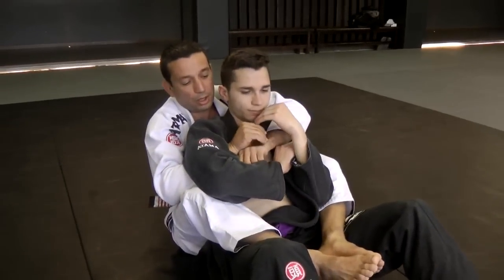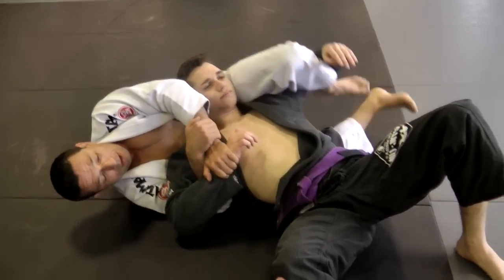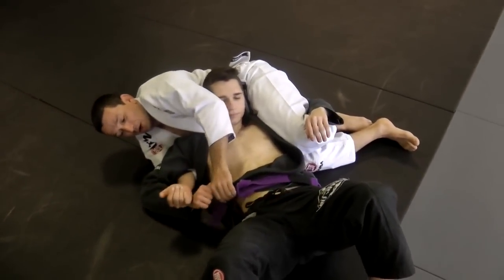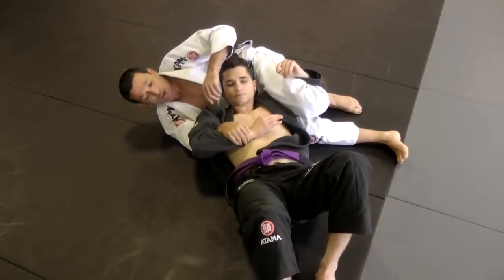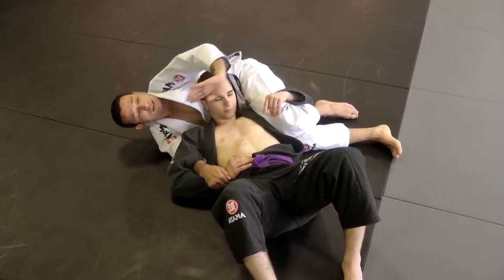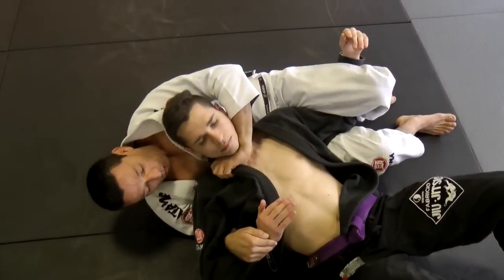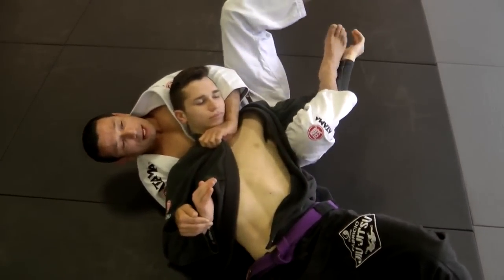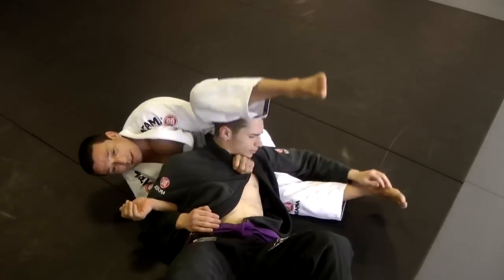kimura kontrol: part II